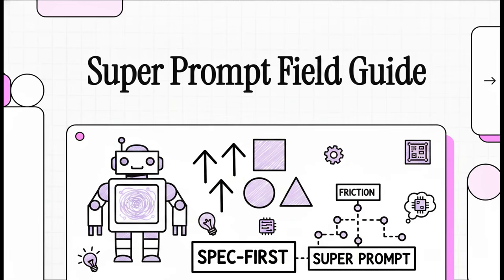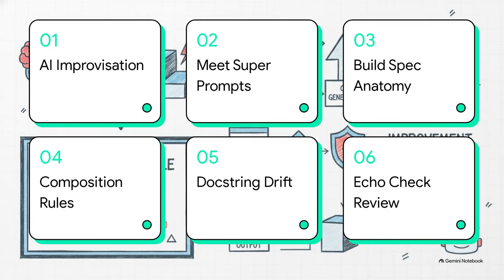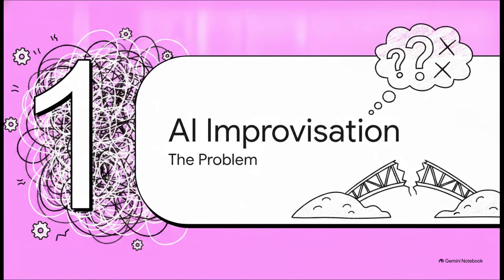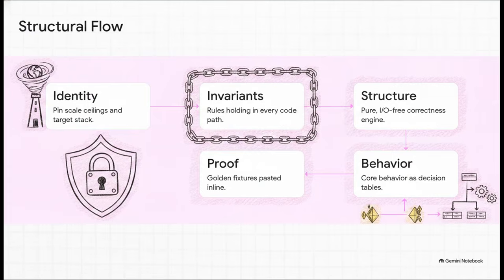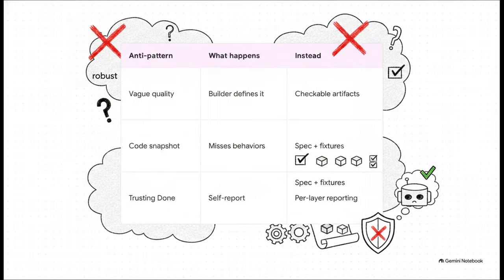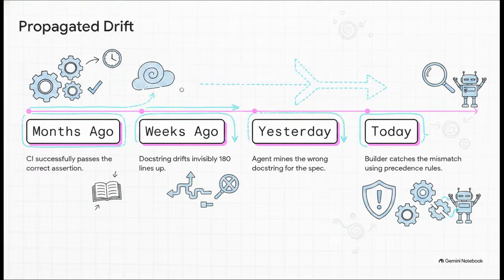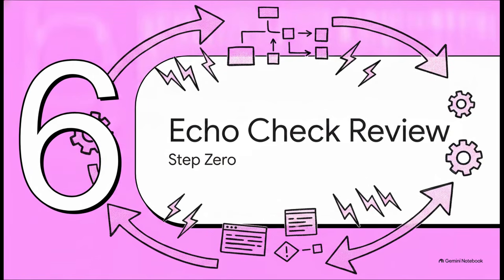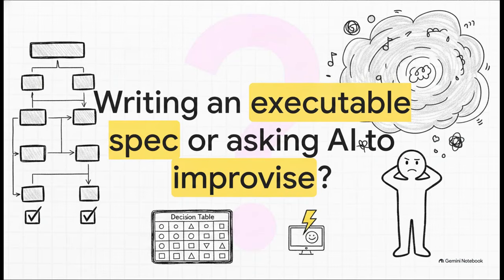Super Prompt Field Guide